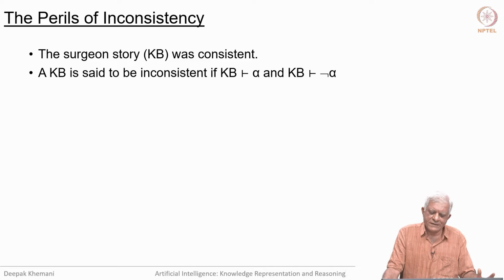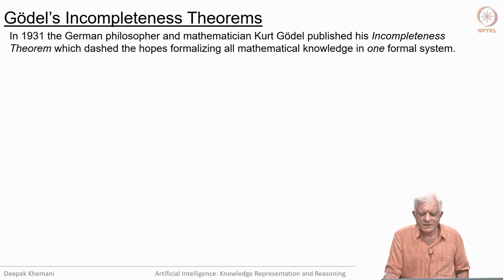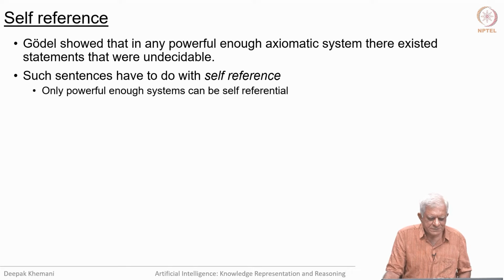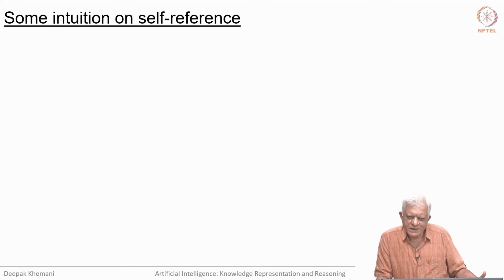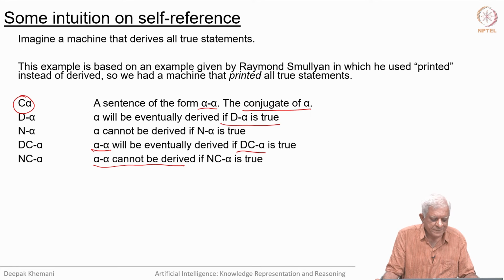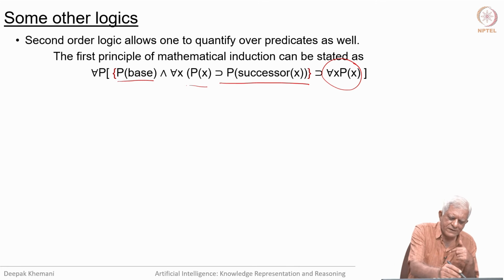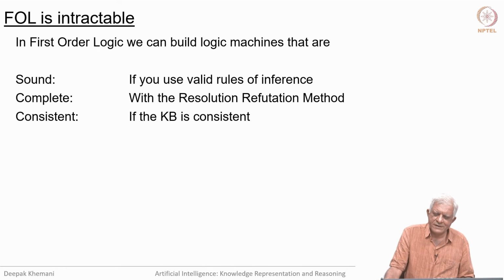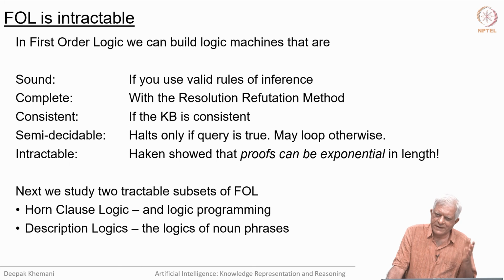Consistency vs. Completeness